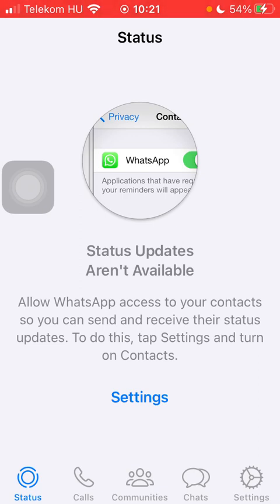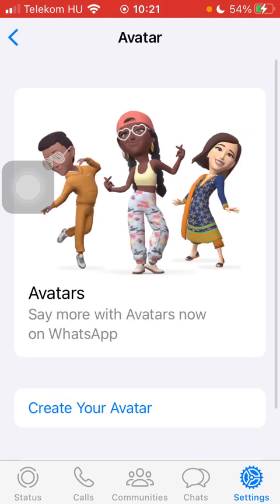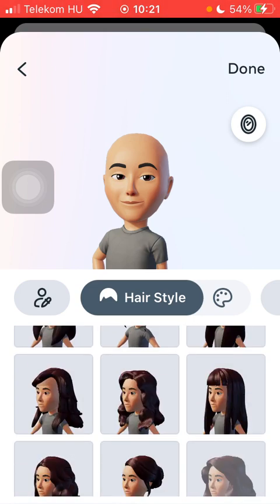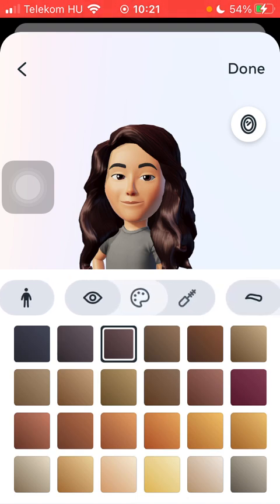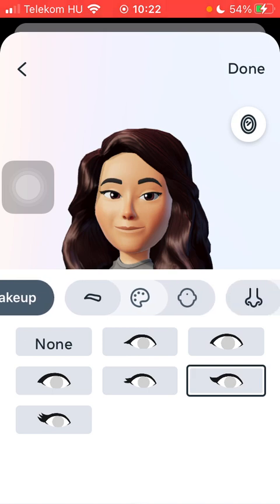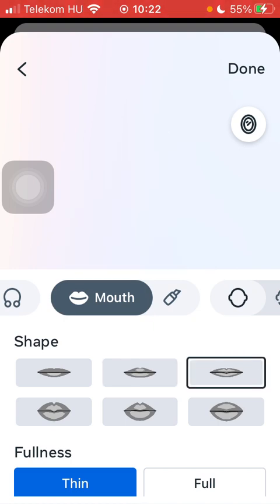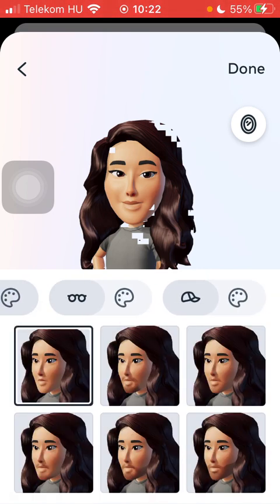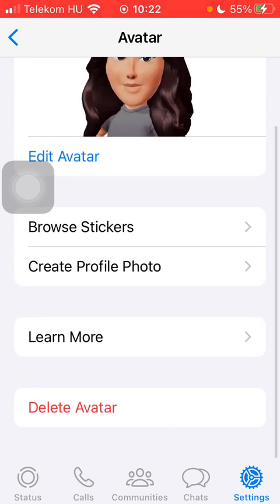How to create avatar on WhatsApp?